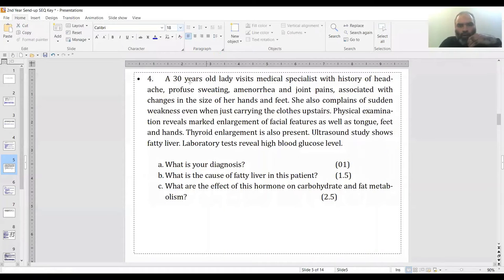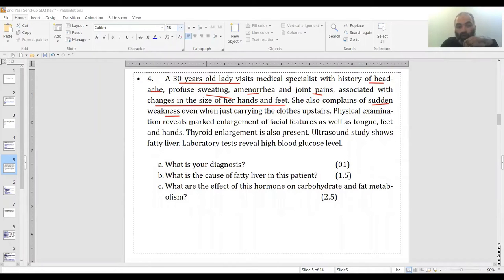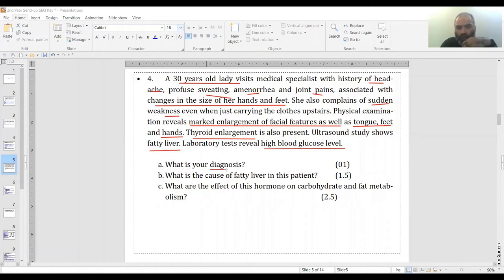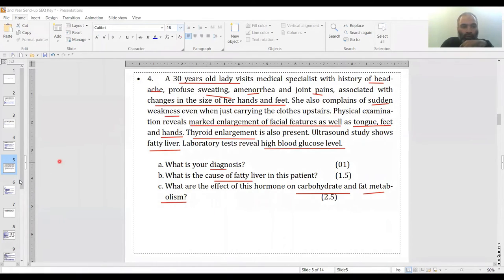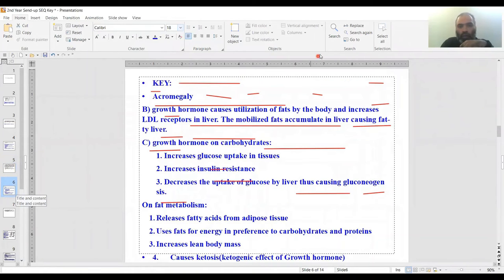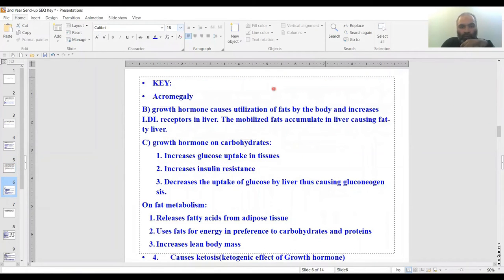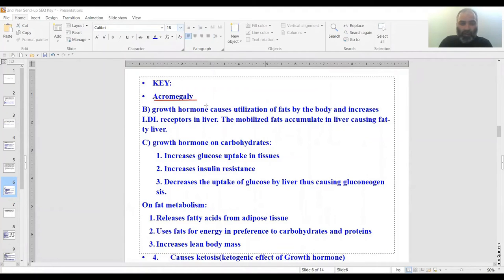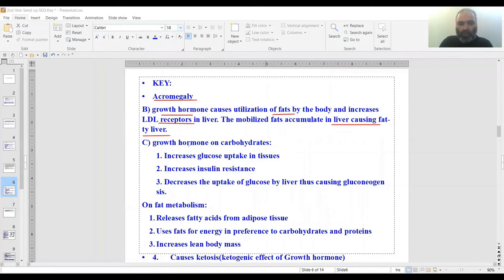Attempt SEQs Better: Acromegaly | Growth Hormone (SEQ key - 2nd year MBBS)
List-form discussion on how best to attempt this question.